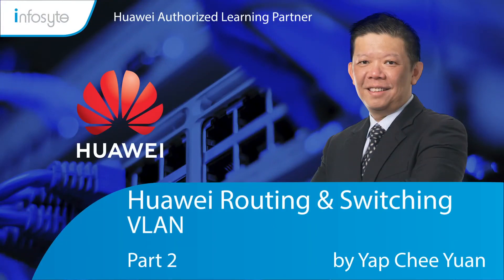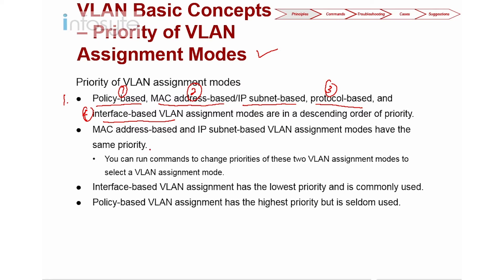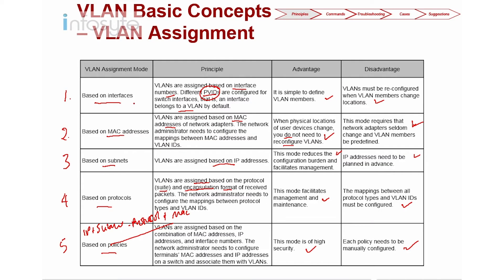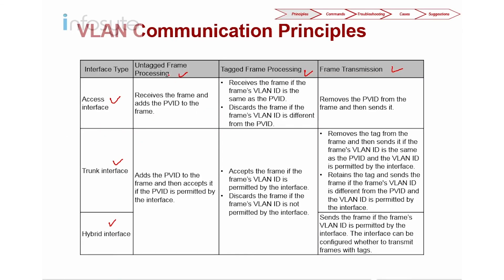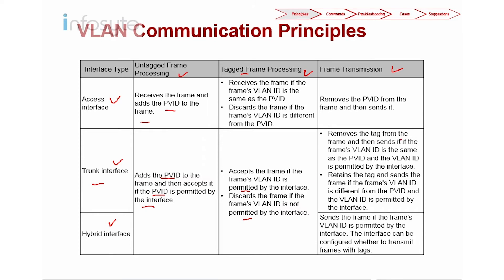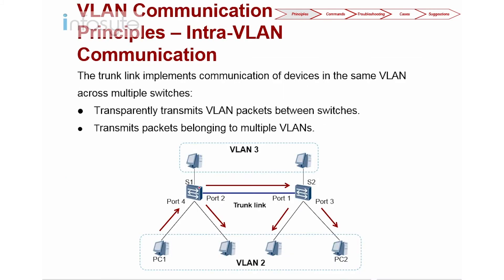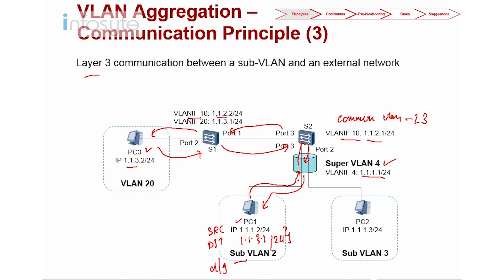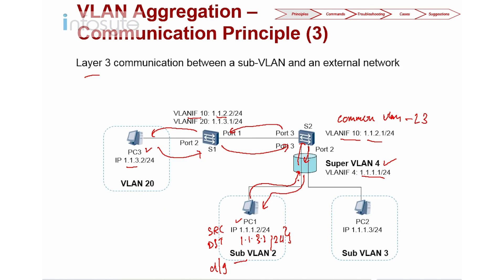Huawei HCIE Routing & Switching Training : VLAN Part 2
This video will discuss on VLAN, short for Virtual Local Area Network. The Objectives for this video include the following:
• Understand VLAN principles.
• Master VLAN configuration commands.
• Improve VLAN troubleshooting capabilities.
• Enhance VLAN application capabilities.
• Strengthen exam skills.